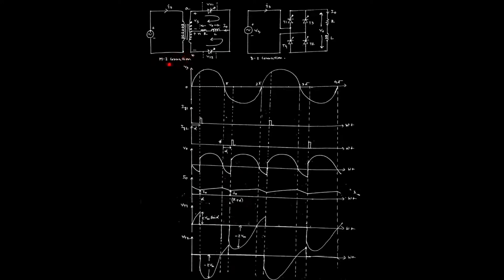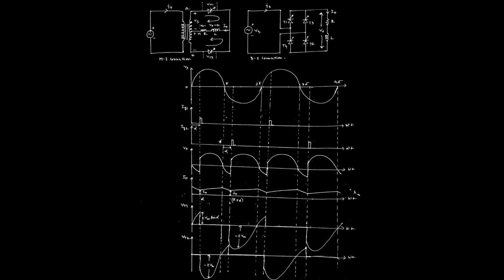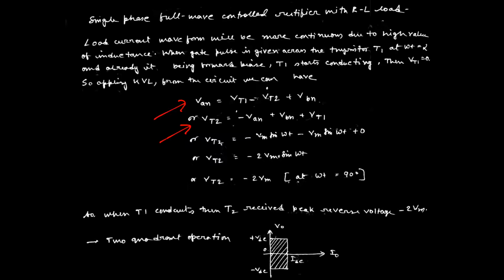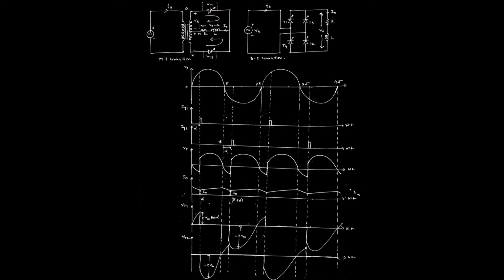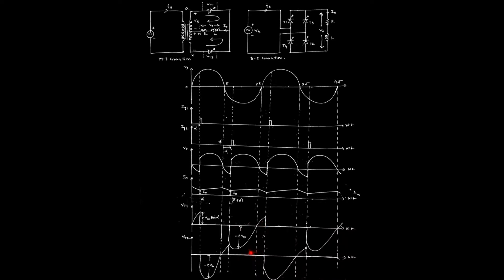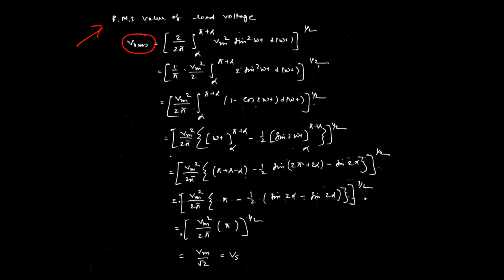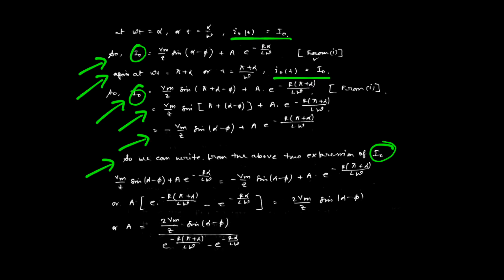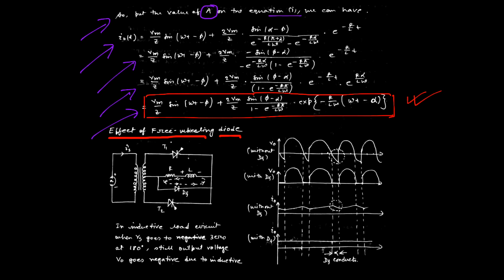Single Phase Full Wave Controlled Rectifier With RL load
It can be M-2 and B-2 types. In B-2 type, the circuit consist of four thyristors, a voltage source and a load. During the positive half cycle of the input voltage, two thyristors are forward biased but it does not conduct until a gate signal is applied to it. The same thing can happen during negative half cycle also where the other thyristors will be turned on. It provides the regulated output voltage in which both positive and negative half cycles of supply voltage are in same detection. Due to the presence of RL load the negative voltage can be appeared across load that decreases the average output voltage.